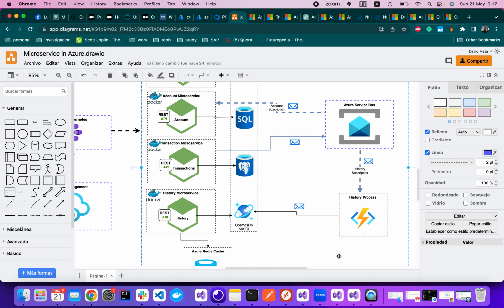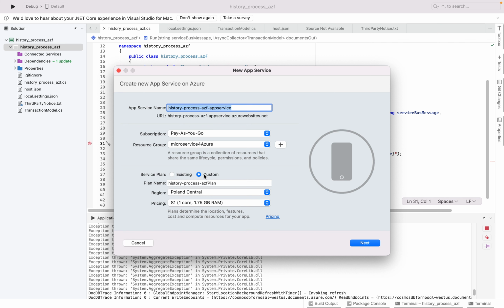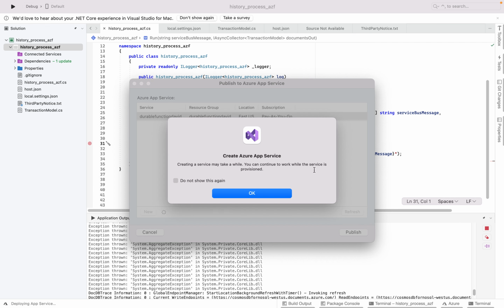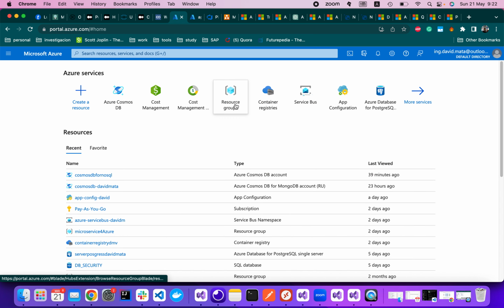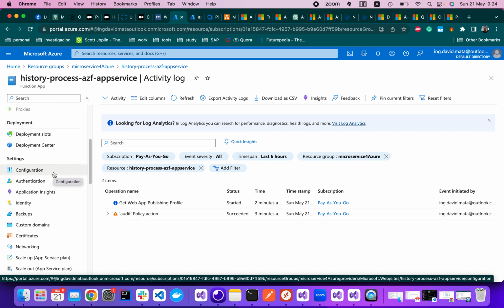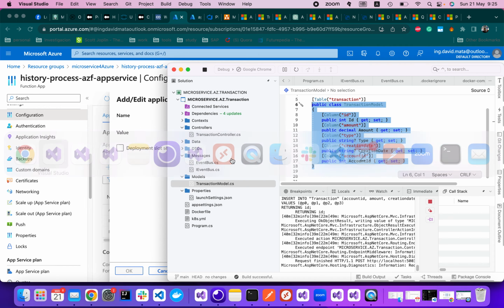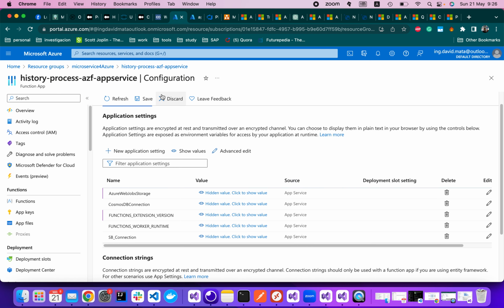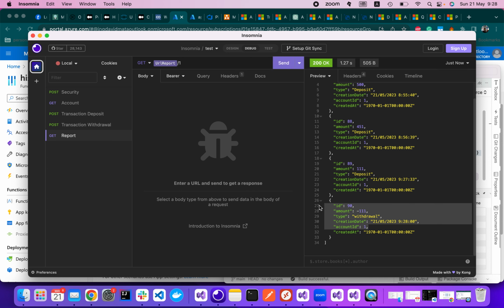9.3 Azure Function publishing using Visual Studio